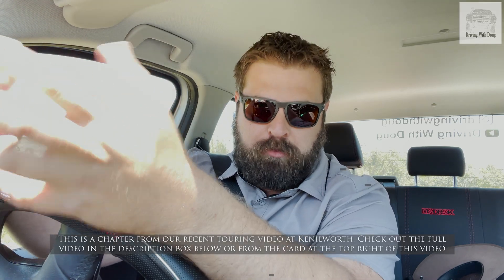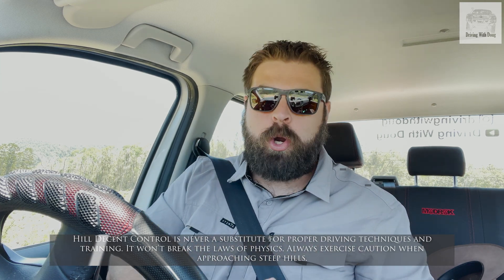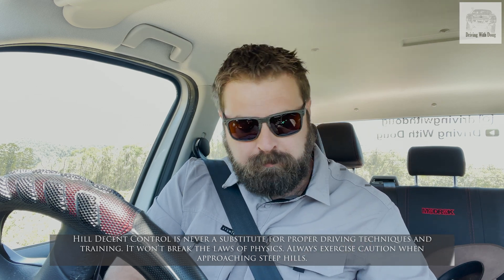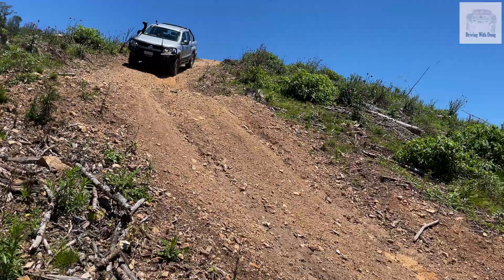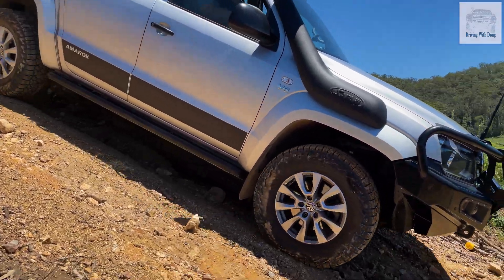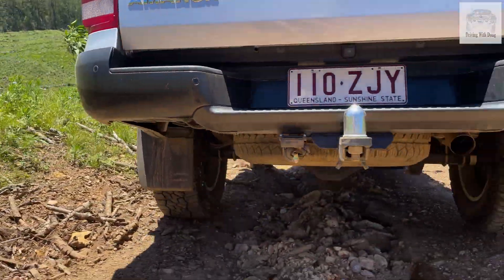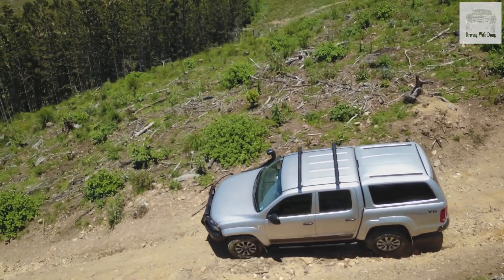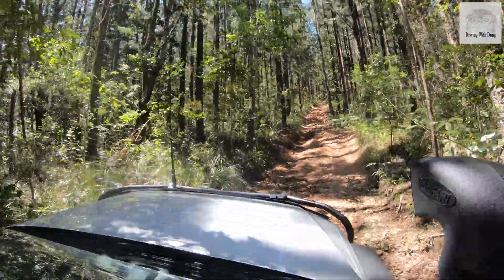Hill Descent Control (HDC) How Does it Work What Does it Do?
Modern 4wds have a huge range of electronic aids and assistance to help the driver navigate on and off road safely. Hill Decent Control also known as HSC helps the driver navigate down steep hills at a controlled speed.

In this video we cover how hill control works and show a practical demonstration of it in use. This video is an excerpt from our recent Kenilworth touring video.